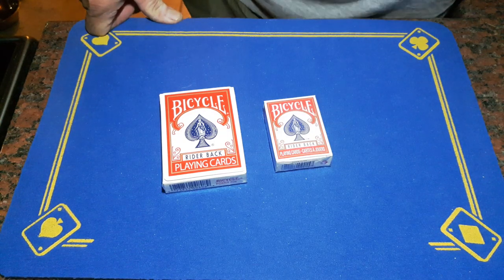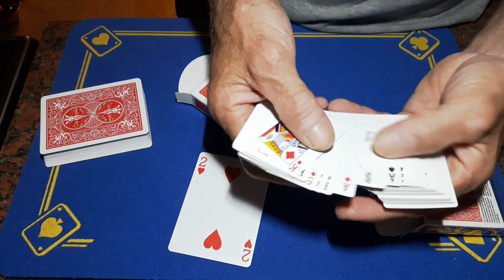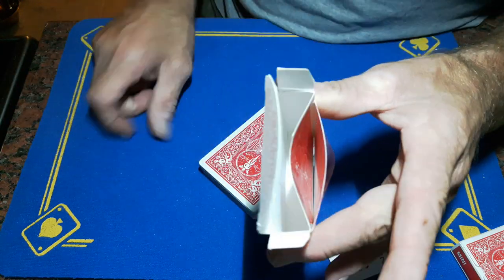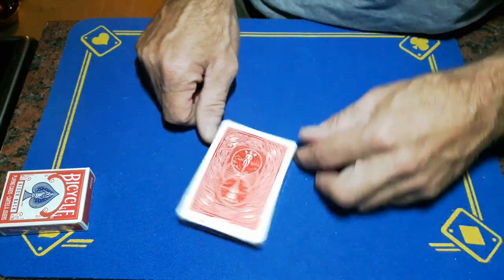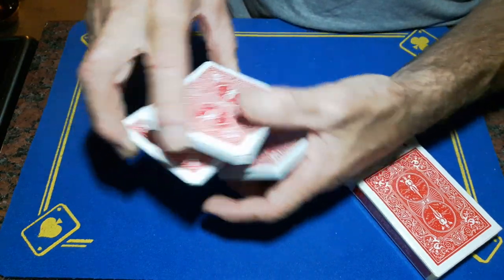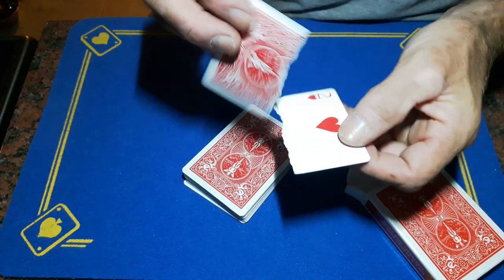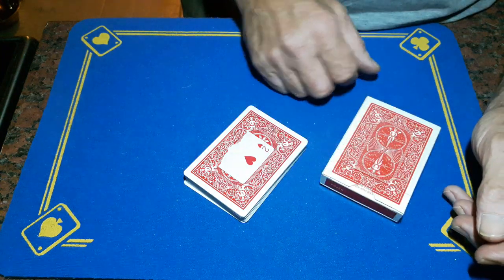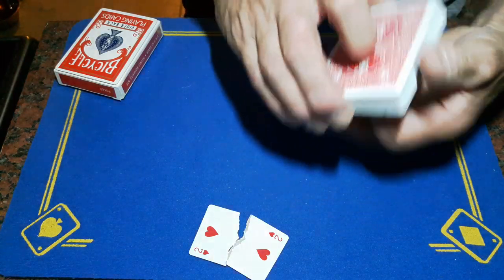UNEXPECTED shrinking card trick TUTORIAL. gaffs/gimmicks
have some fun with a minimum deck of bicycle playing cards.